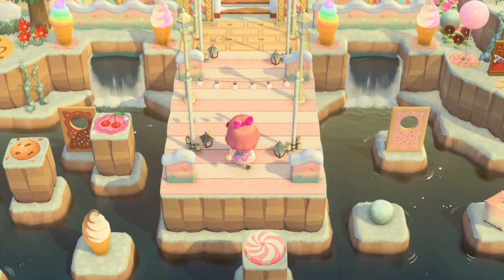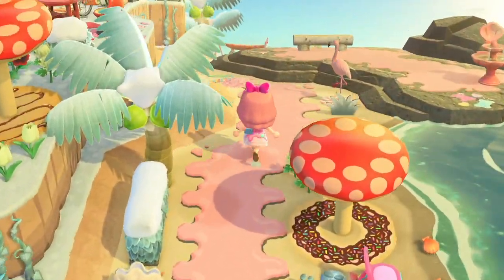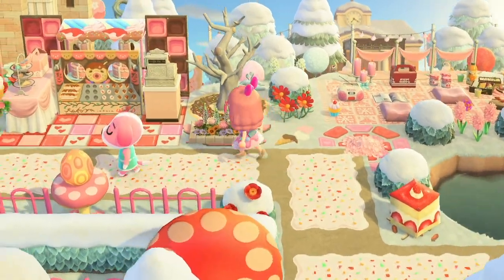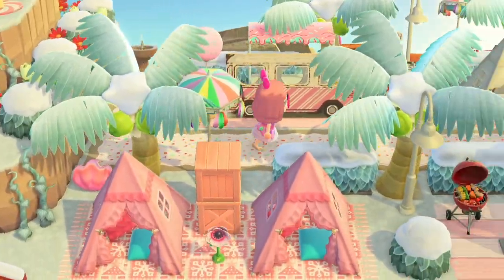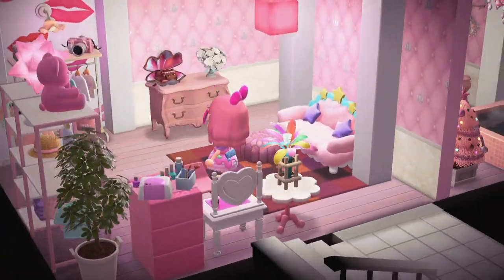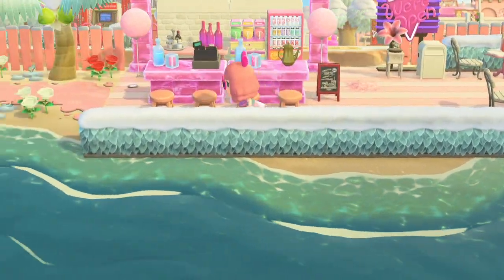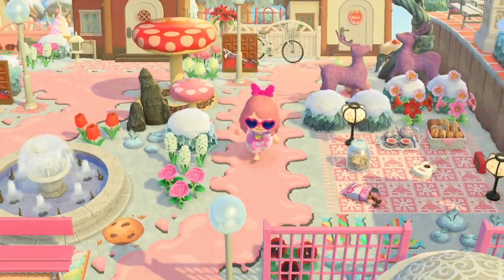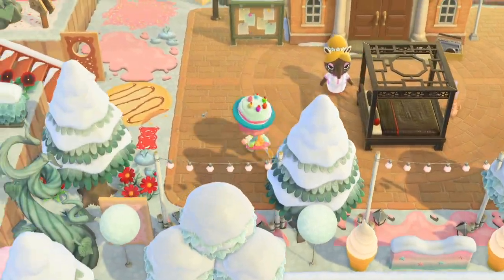Touring A Candyland Island | Animal Crossing New Horizons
Hey guys! In this video, I'll be touring a candy-themed island. This island was created by mackscrossing on Tumblr! This island has so many amazing candy-themed castles and paving! Make sure to pick up the gifts in front of residential services when you visit!

Leave your DA in the comments if you want me to tour your island :)

DA for this island: 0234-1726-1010